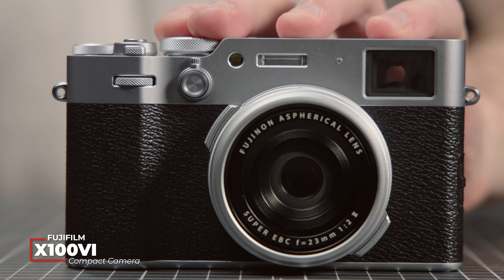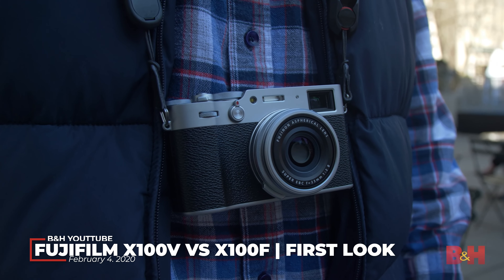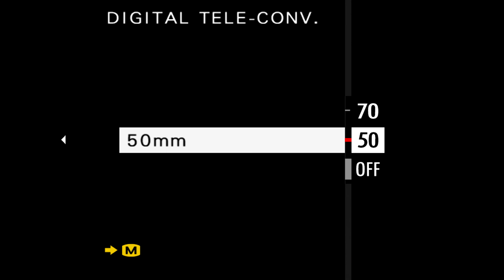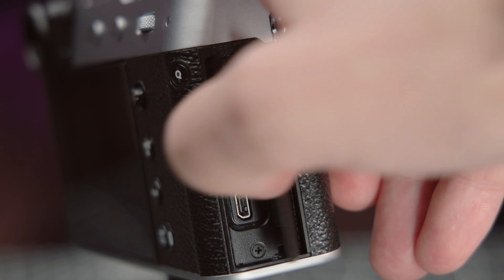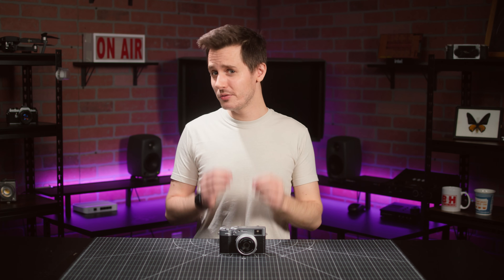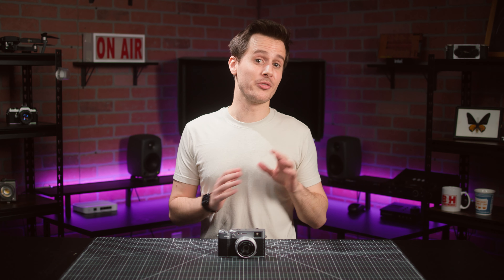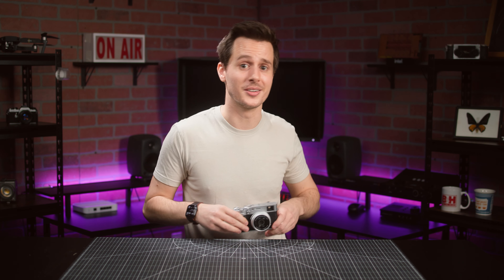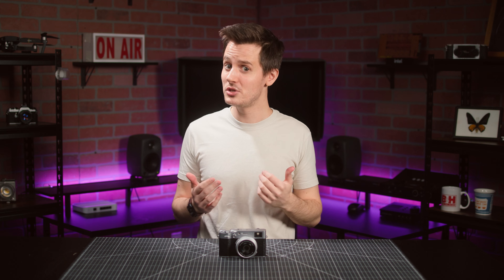FUJIFILM X100VI: It’s Finally Here!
The viral X100V camera has a successor: the FUJIFILM X100VI. This new model brings upgrades to the platform, including the 40MP X-Trans CMOS sensor, 6.2K video recording, improved AF, a new Film Simulation mode, and, for the first time in an X100 body, in-body image stabilization.

Other gear mentioned
- FUJIFILM WCL-X100 II Wide Conversion Lens
- FUJIFILM TCL-X100 II Tele Conversion Lens

0:00 Intro
0:45 X100 Line
2:13 X100VI vs. X100V
2:29 What's New?
4:28 Is This for You?